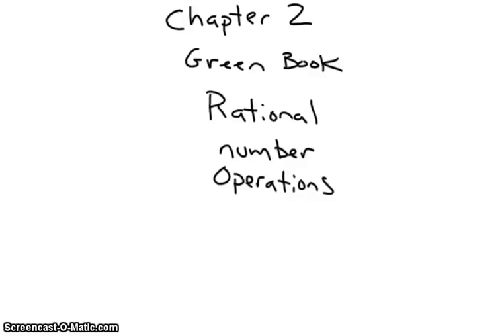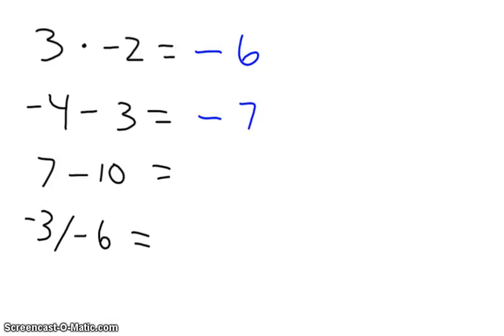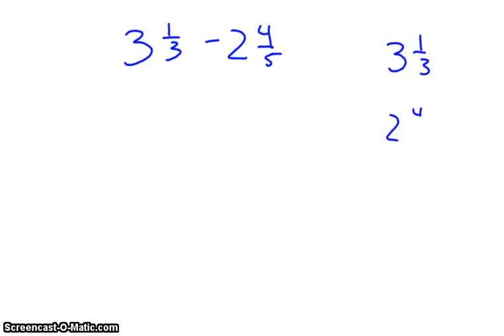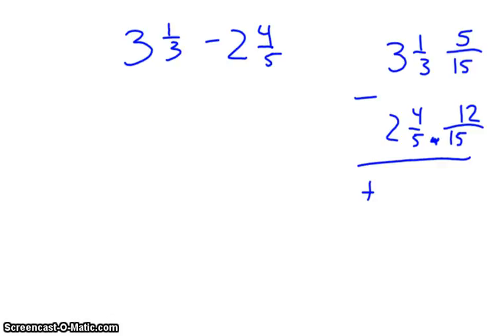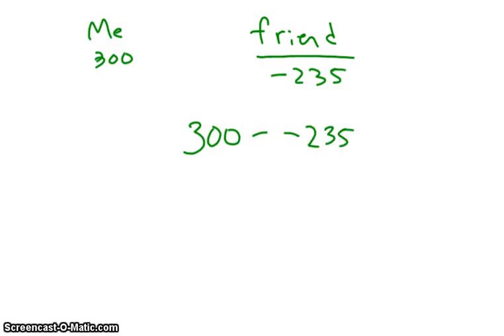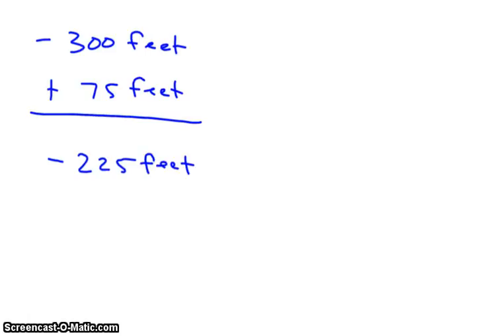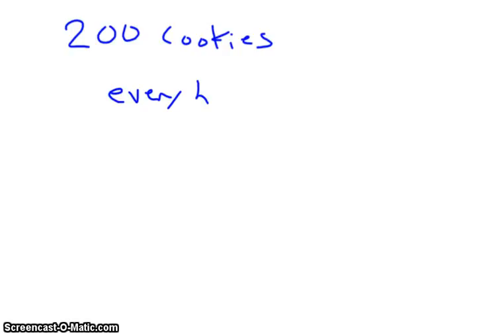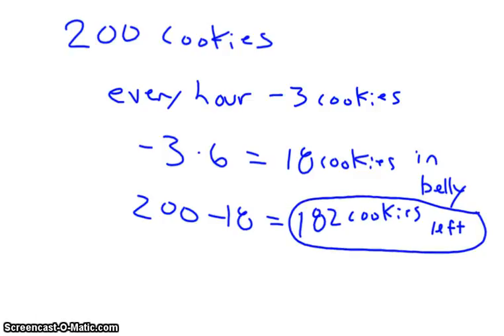green book ch 2 test review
Integers, rate of change